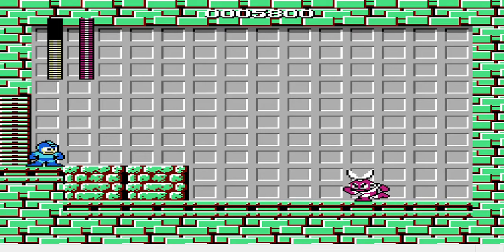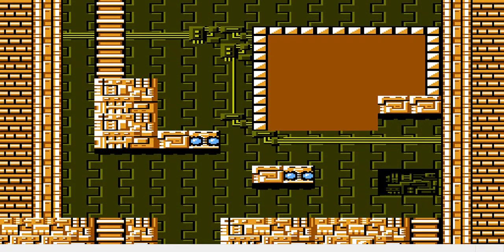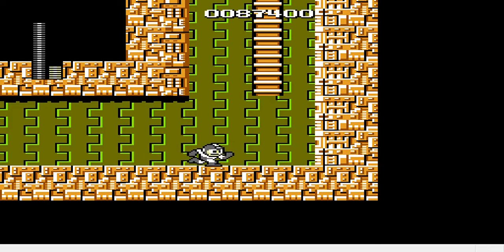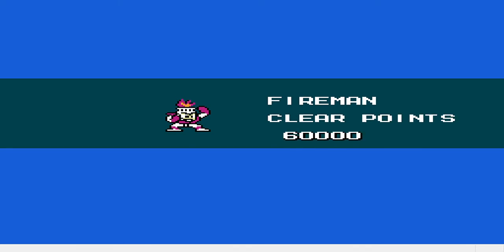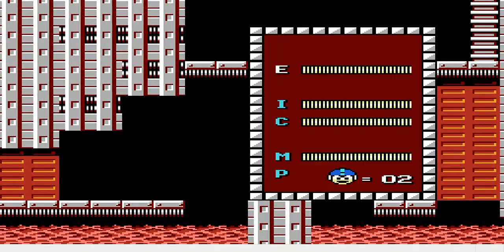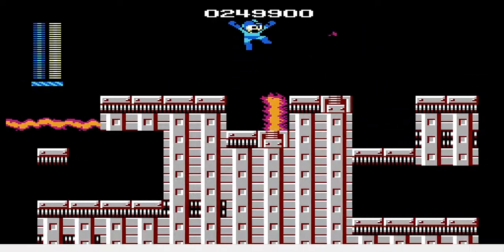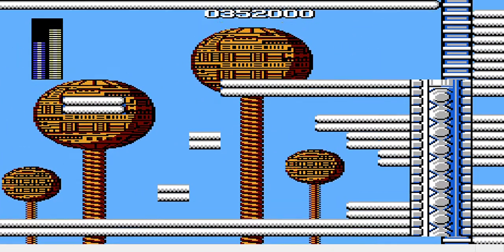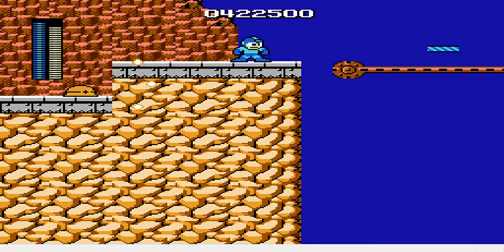Megaman Speedrun (1st Completed One For Me)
Just a speedy little demon. Sorry bout the audio mix tho. I won't fuck that up again. Also face reveal.